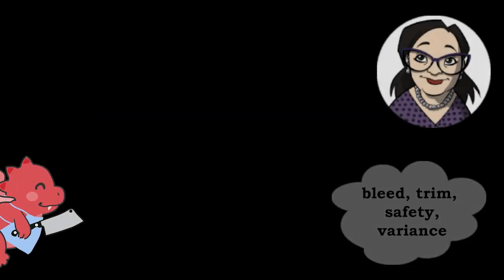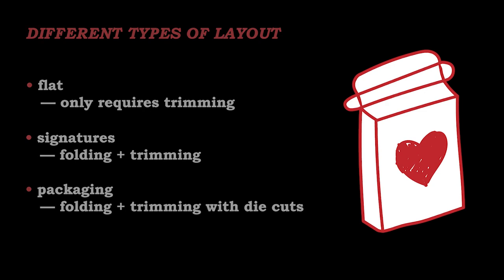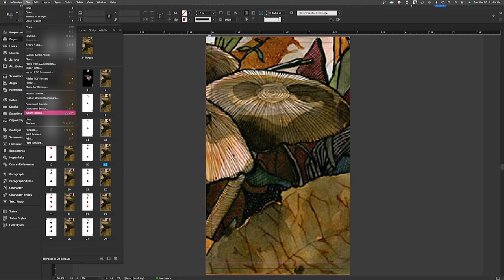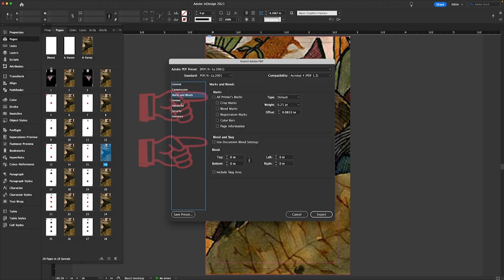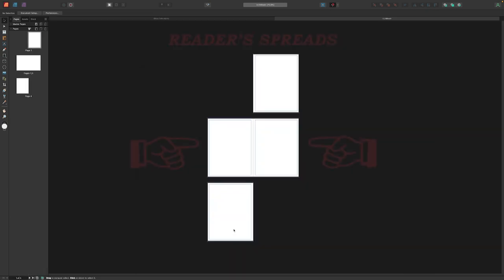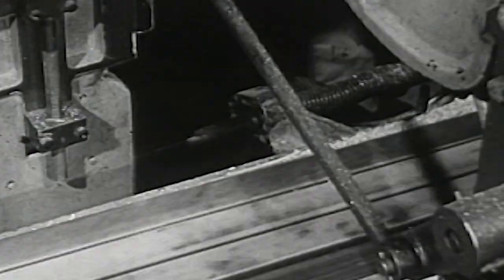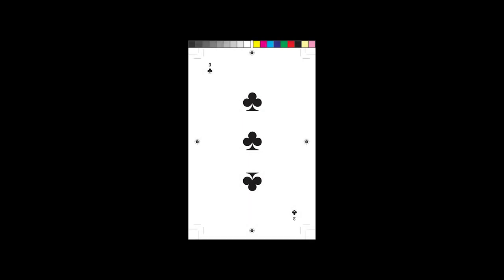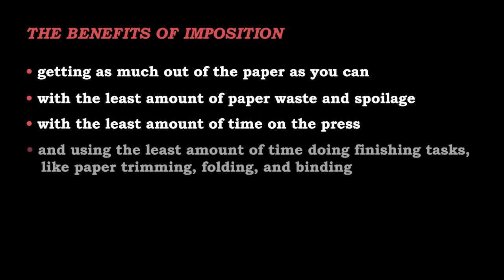Imposition and Page Counts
In this series, we explore the six most common POD error messages in the DriveThru marketplace workflow.

In the second chapter, we explore
• spreads and signatures are
• what printing imposition is
• what print economy means
• and how signatures determine page count

0:00 - 0:22 :: Introduction
0:23 - 1:19 :: Types of Layout
1:20 - 2:32 :: Spreads or No Spreads: Exporting Flatwork
1:59 - 3:40 :: Spreads or No Spreads: Exporting Books
3:40 - 5:57 :: Dummy Book Demo
5:57 - 6:20 :: Examples of Correct File Submissions
6:20 - 6:44 :: Benefits of Imposition
6:44 - 7:22 :: Printer Spread Binding Demo
7:22 - 8:00 :: Imposition Configuration Factors
8:00 - 8:27 :: Card Printing Imposition
8:27 - 9:05 :: Book Printing Imposition
9:05 - 10:01 :: Print Economy
10:01 - 12:18 :: Optimizing Final Page Counts for Submission

Sandra's caricature by Charlie Bates at devilbear.net
Public domain footage from Internet Archive at archive.org
Sound effects from mixkit.co and zapsplat.com
Jazz de Luxe by Earl Fuller and Earl Fuller's Famous Jazz Band from gutenberg.org